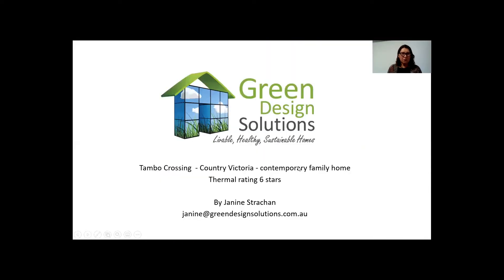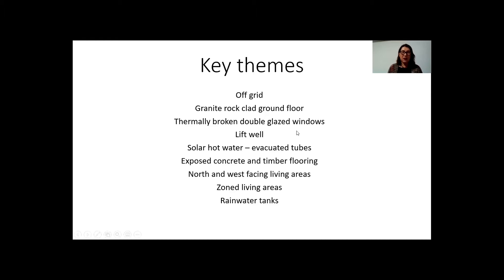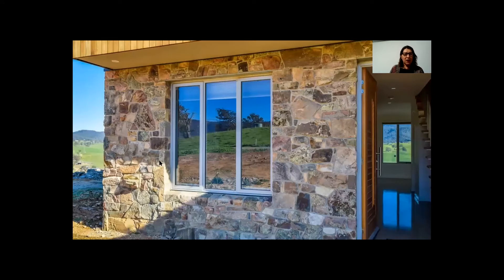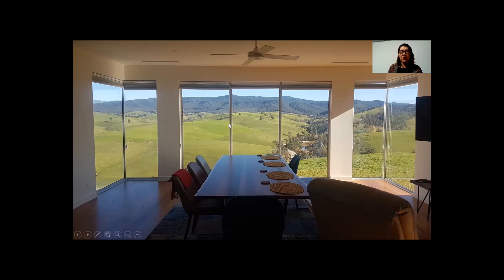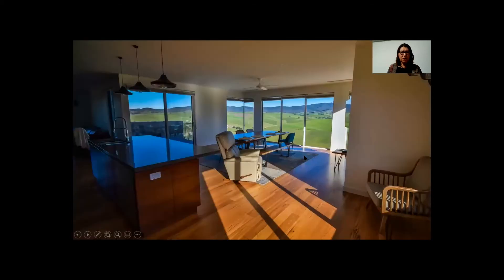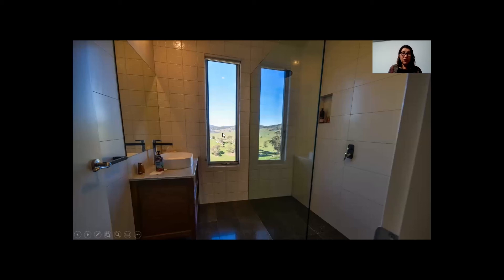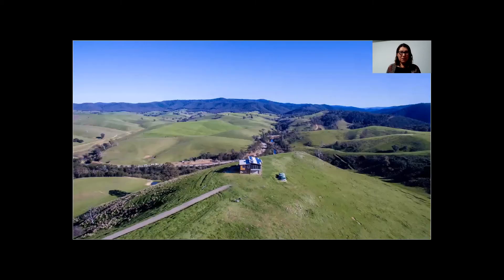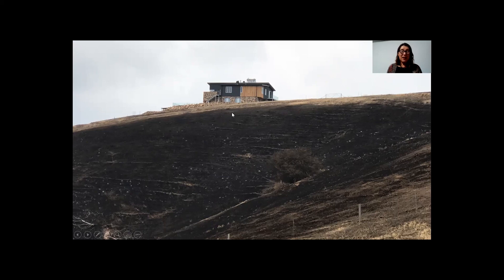Off Grid Contemporary Rural Farmhouse - Sustainable House Day 2020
Design features that contribute to solar passive design include exposed concrete slab with north facing windows, high insulation in walls and ceiling, high performing windows, cross flow ventilation, ceiling fans in all rooms and shading for summer. .